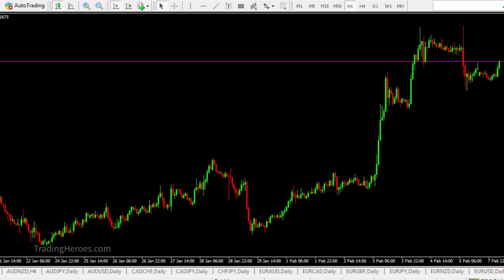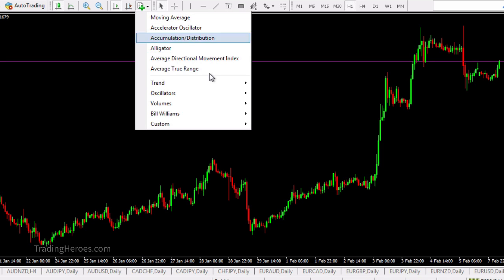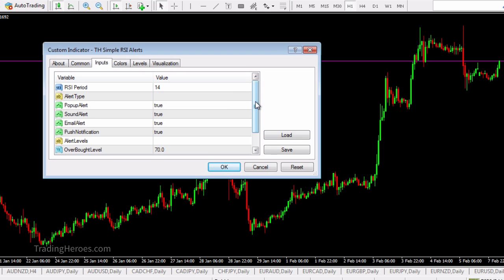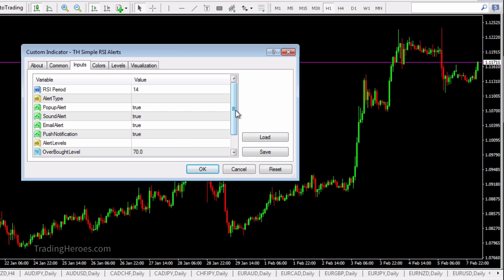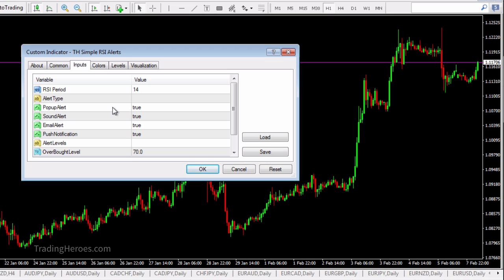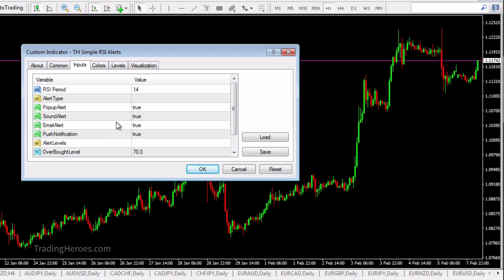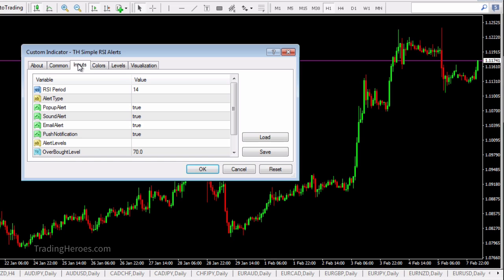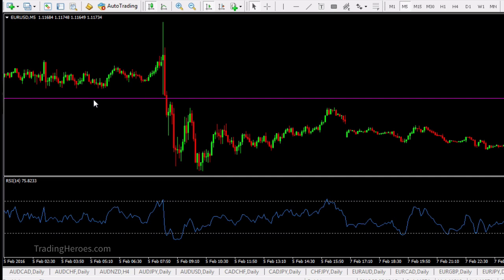RSI Alerts Indicator for MT4: Trading Heroes RSI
Learn how to setup the MT4 RSI Alerts indicator, so you get alerts via smartphone, text message, email or screen alert.

When the Relative Strength Index is overbought or oversold, you will get an alert on one more of the notification methods you choose in the settings.

Nostr: npub1v5ty092cnhtt6aehn0csu9mhfk0yprqz8335ae0y2y07fk95vmmqrn26pk